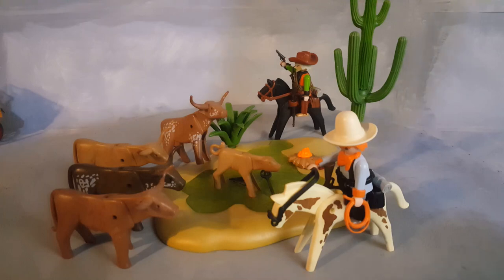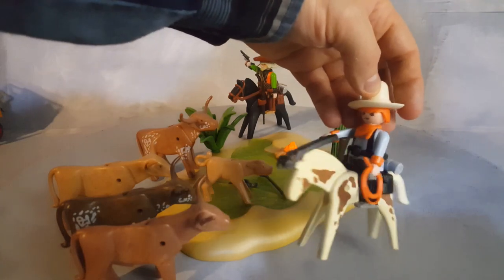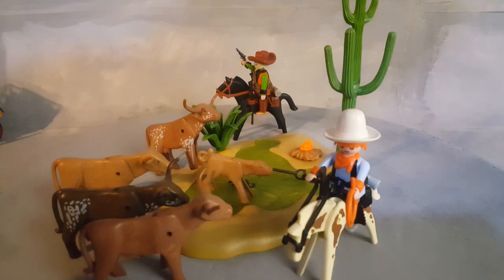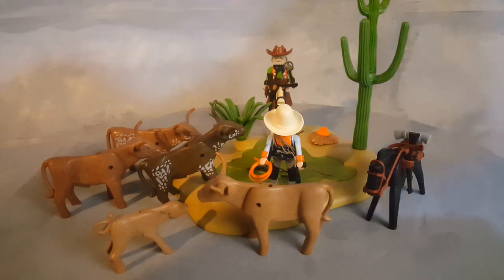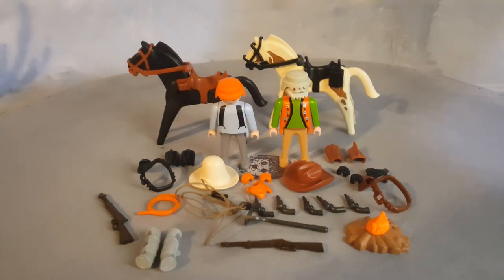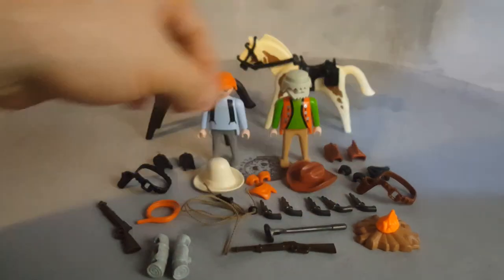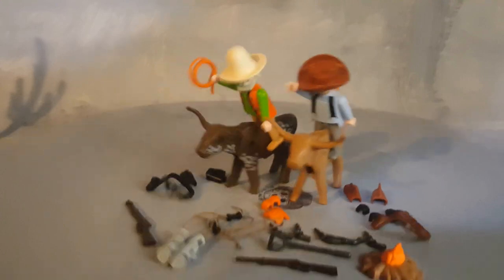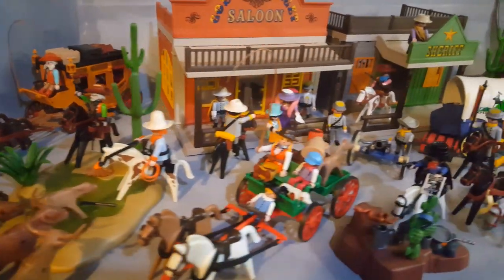(1994) Playmobil 3801 Watering Hole Lake Pond (Playmobil Western REVIEW)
0:00 Introduction
0:14 Watering Hole Lake Pond

Playmobil Set 3801 - This set has the one western cowboy that is rarest of the all, with a black boot that is only available in this set alone. Also has some  of the most expensive cattle, some sell for ten dollars a piece. Very cool set, sold for around 70, 80 bucks. This set 3801 has two characters and five bulls/cows.

Welcome to PlaymoBello! Playmobil 3801 Watering Hole Lake Pond - PlaymoBello.fun - showcasing over 300+ Playmobil sets, vintage and current. Back to the Future, Medieval Knights, Dragons, ScoobyDoo, Trains, RC Trains, LGB Trains, Playmobil Space, Pirates, Racing Cars, Motorcycles, Police, Novelmore, History sets as the Romans and Egyptians, Future Planet, Dinosaurs from the Dino sets, Western Cowboys and Civil War Forts with Native Indians, Ghostbusters, Asian Dragon Knights, Victorian Mansion and Pirate ships!